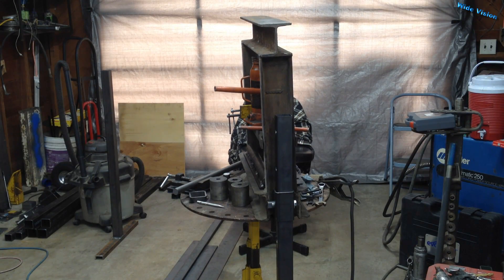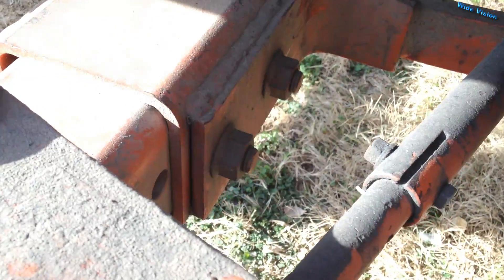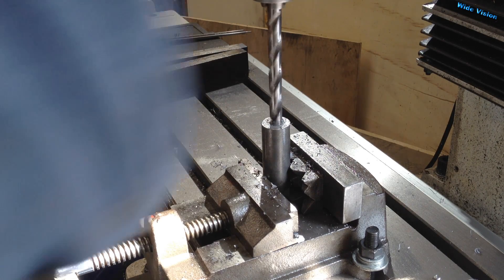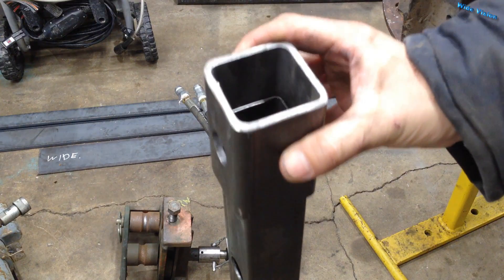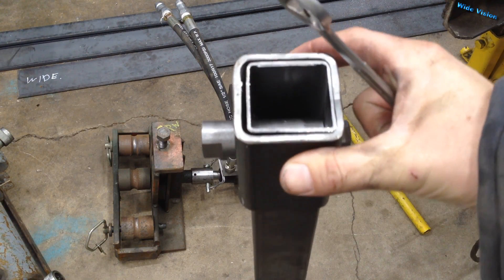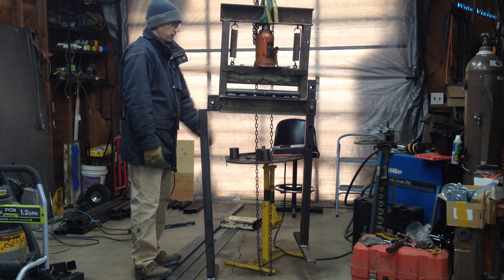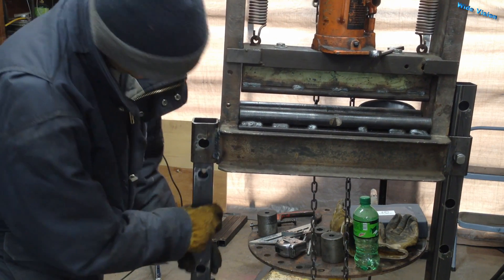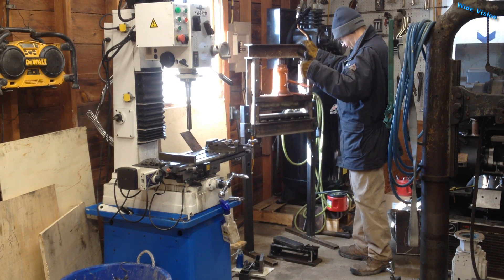Adjustable Press Legs - Or - How to Securely Mount Tubing inside Tubing.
I showcase a good method for mounting square tubing inside square tubing to allow it to telescope, yet not ruin the corners, or crush the walls.

care to donate to help get a much needed new camera?
Thanks!

Copyright Wide Vision